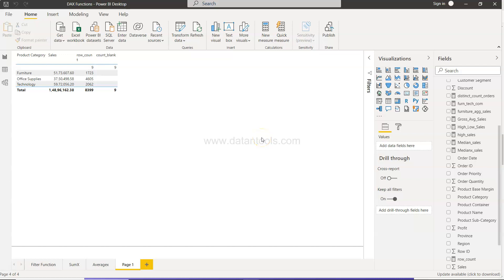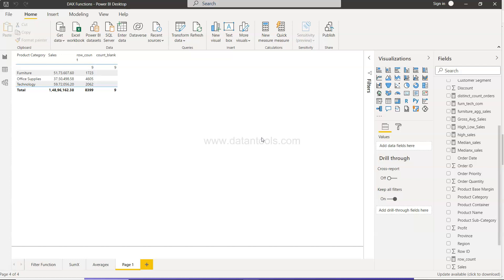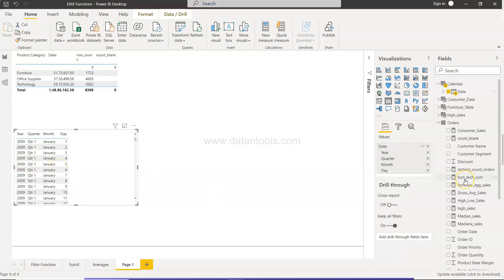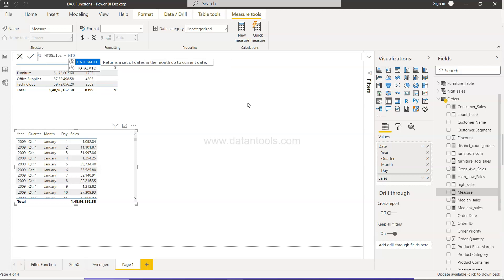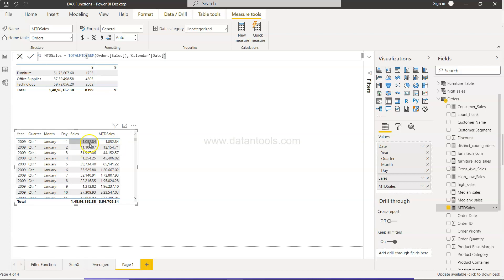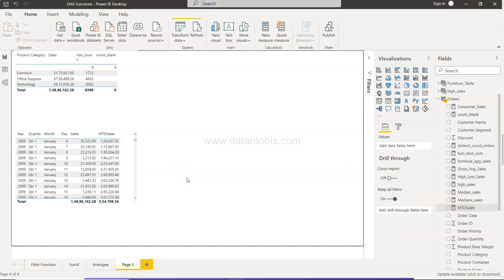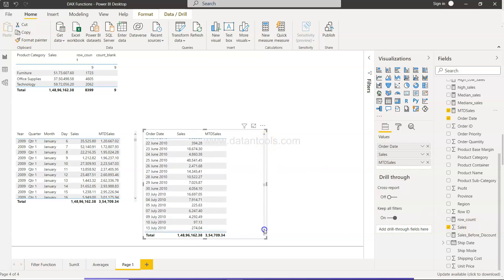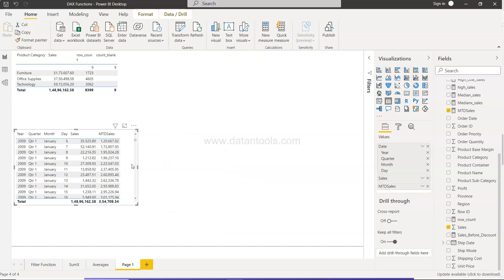How to Calculate MTD Values in Power BI | DAX Function to Calculate Month to Date Rolling Values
Power BI Tutorial for beginners on how to create MTD values which is a rolling sum of a field value to calculate month to date for each month in the table.